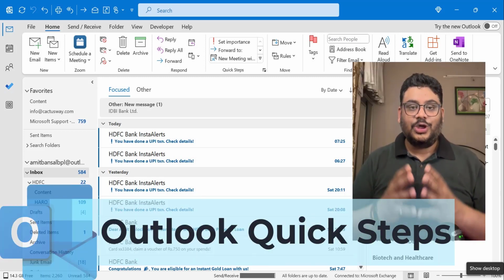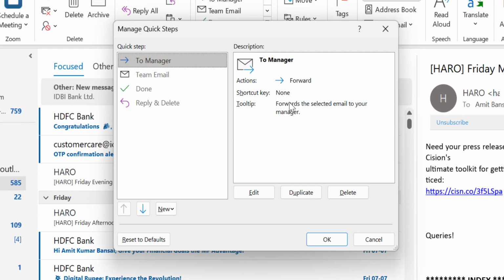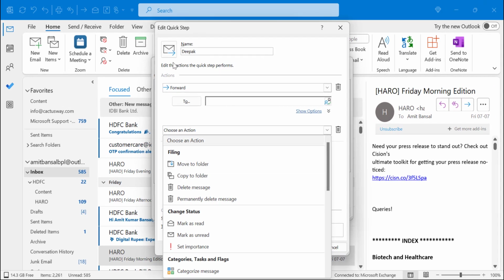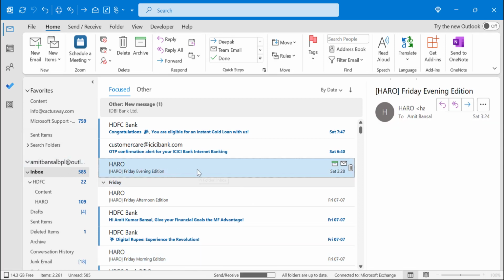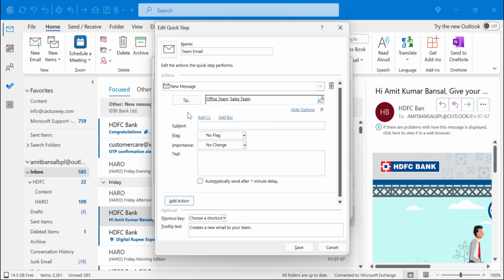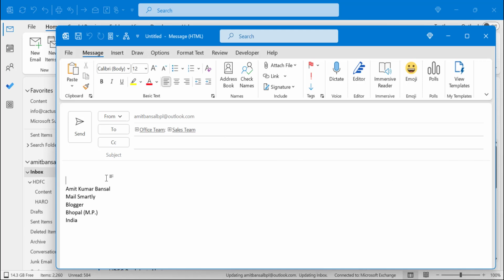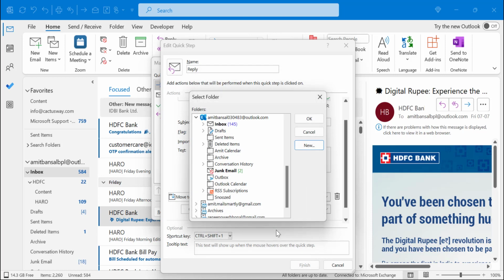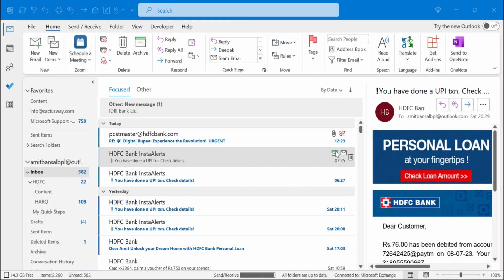Outlook Quick Steps The Secret to MAXIMUM Productivity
Welcome to our video on Outlook Quick Steps! In this tutorial,

we're exploring a powerful yet underused feature of Outlook that can save you a ton of time - Quick Steps.

These handy shortcuts let you automate common or recurring tasks with a single click. Want to move emails to a specific folder?

There's a Quick Step for that. Need to send an email to your entire team? Quick Steps can handle it.

From creating customized actions to managing your email more efficiently, we're going to dive into it all.

Don't miss out on learning how to harness the power of Quick Steps to boost your productivity.

- EQUIPMENT USED
○ My camera